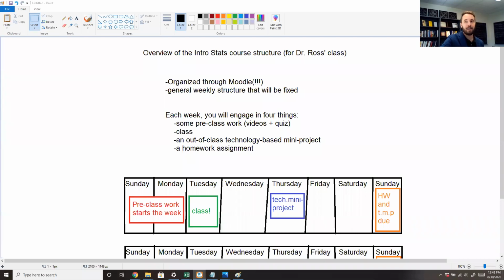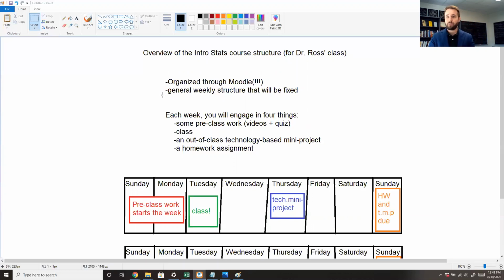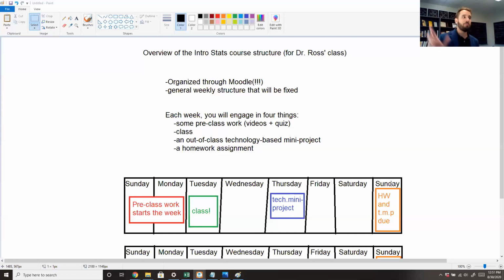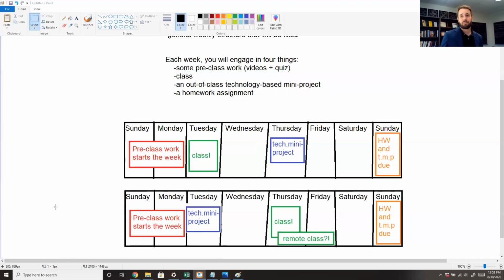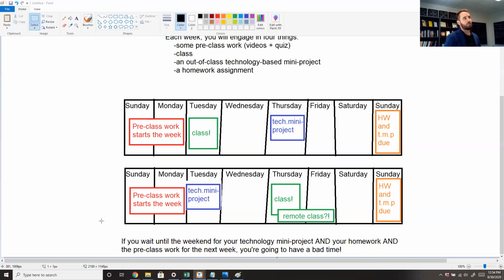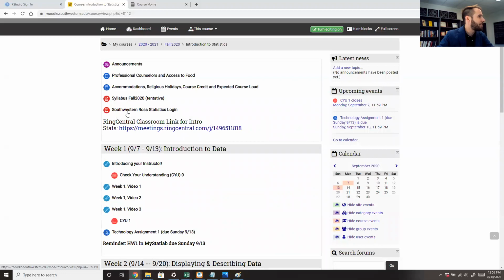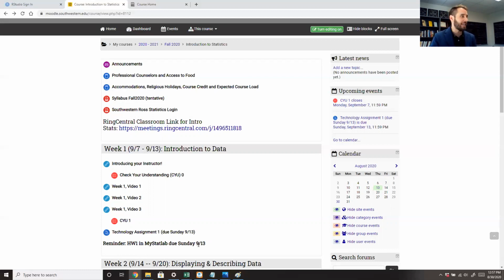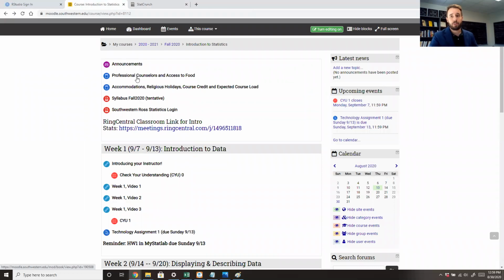Introduction to Intro Stats 2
Introducing the class structure!